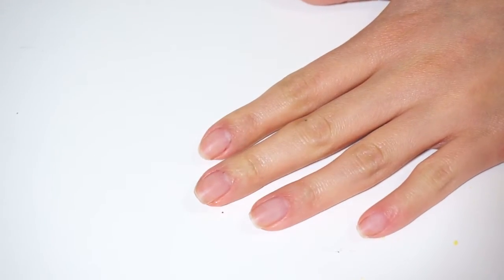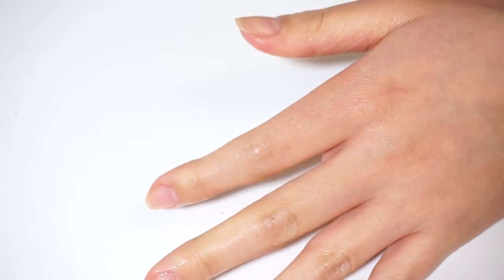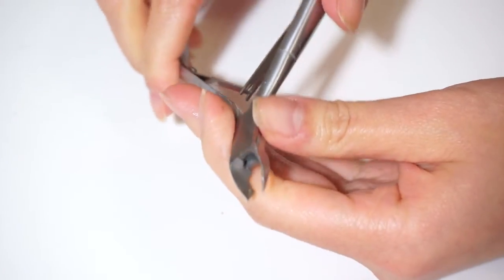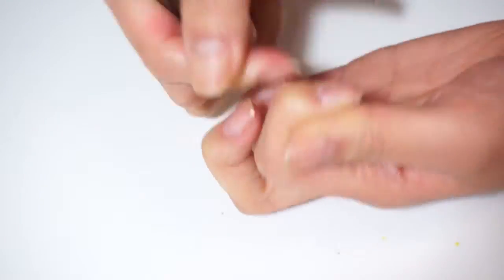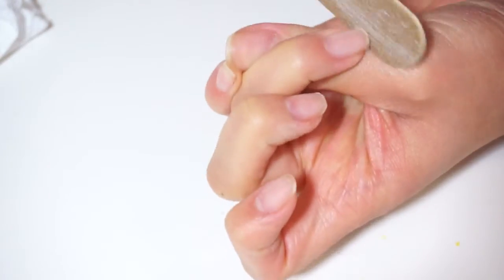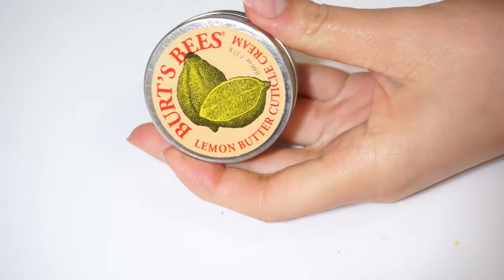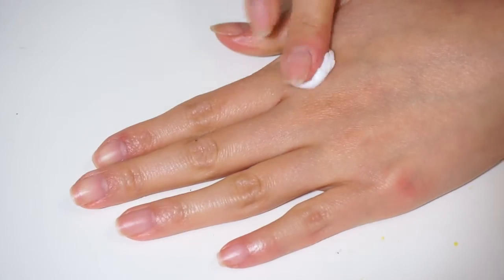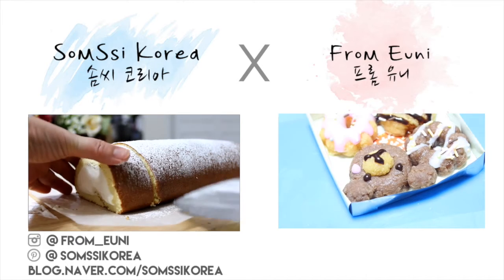KRN) Nail 101 nail care :: 야매 네일 케어 루틴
자막은 캡션 (CC)를 켜주세요!

저는 프로페셔널하게 배운적 없어요!! 이건 그냥 제 취미 생활일 뿐이랍니당!
여기서 말하는 팁은 그냥 여기저기서 주워듣고 제가 인터넷보고 배운것들 키킼

모두 즐거운 한주 보내세요 여러분 💕